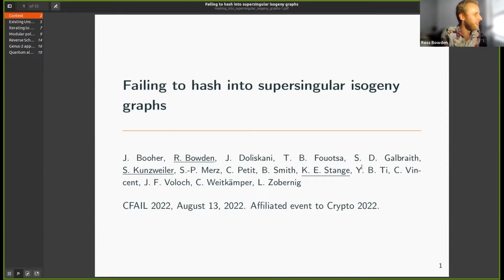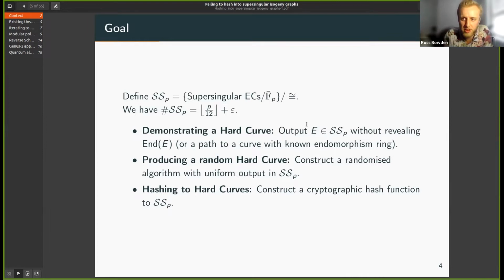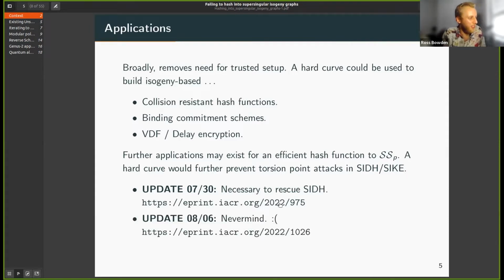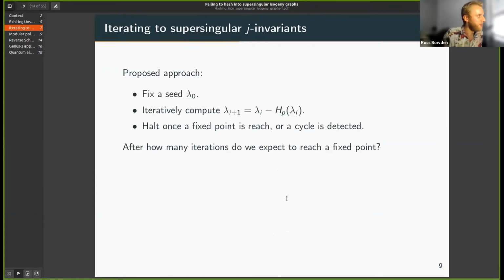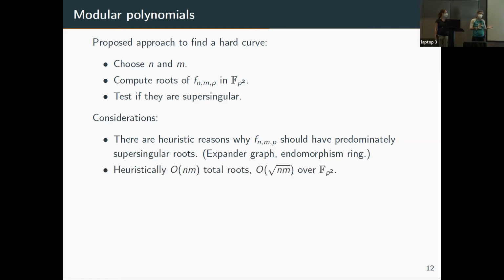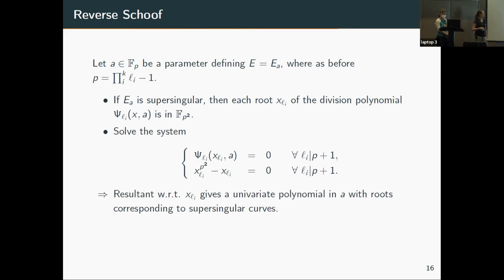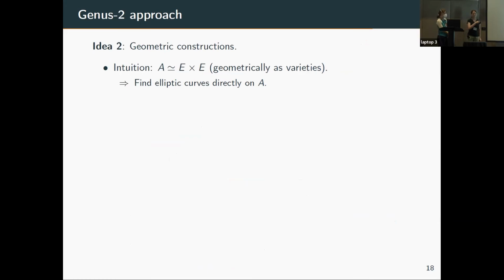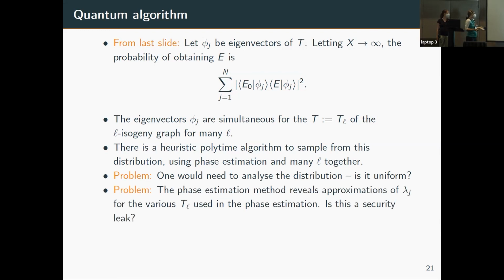Failing to Hash Into Supersingular Isogeny Graphs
CFAIL 2022. Authors: Jeremy Booher, Ross Bowden, Javad Doliskani, Tako Boris Fouotsa, Steven D. Galbraith, Sabrina Kunzweiler, Simon-Philipp Merz, Christophe Petit, Benjamin Smith, Katherine Stange, Yan Bo Ti, Christelle Vincent, José Felipe Voloch, Charlotte Weitkämper and Lukas Zobernig